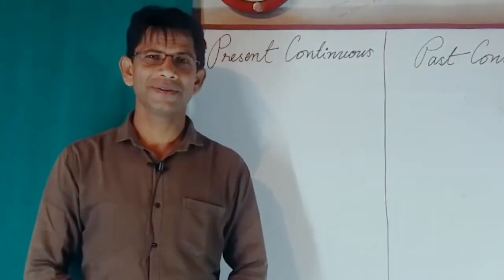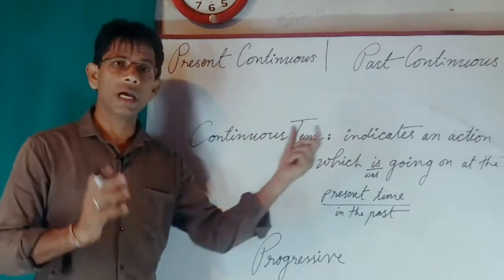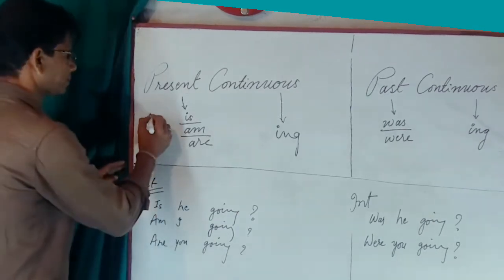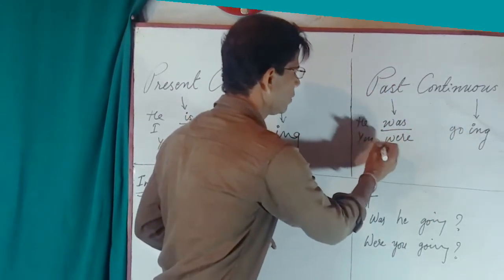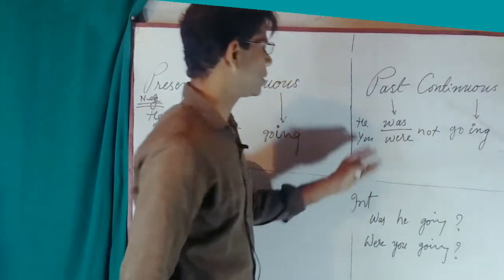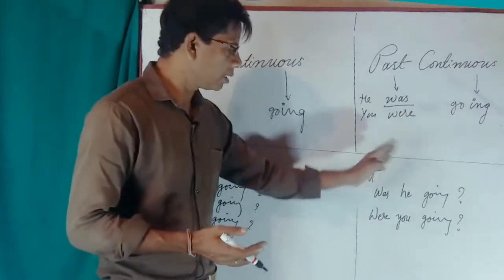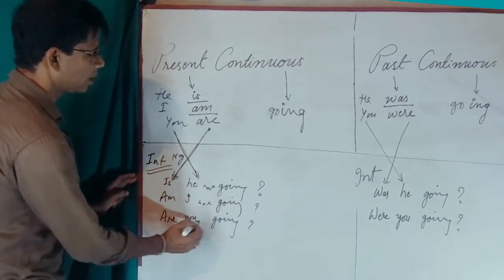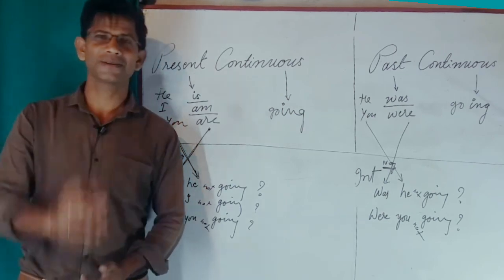continuous tense, present continuous tense, past continuous tense, how to learn continuous tense,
hello dear students ! in this video i have taught both present and past continuous tenses.
what is continuous tense? how to learn continuous tenses, best method of continuous tense, easiest method of continuous, use of is am are, use of was were, how to change negative and interrogative ?, english kaise seekhe? saral english, time and tense basic, learn tenses in English grammar, learn all tenses easily, tense aasani Se Kaise sikhen, tense ki basic jankari in English translate English to Hindi translation,english conversation shortvideo english how to learn english# british english american english# united states english UK english#arb saudi arab english# english seekhne ka best tarika # easiest english#english kaise seekhe#best method of enlish learning#duniya ka sbse achcha tarika english sikhane ka# english seekhne ka sbse saral tarika#american english kaise seekhe united states english kaise seekhe